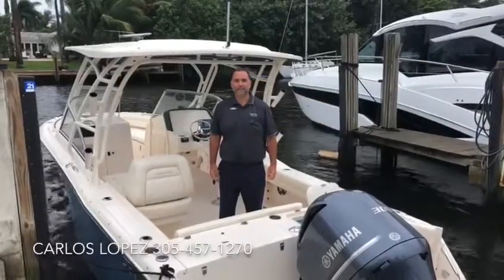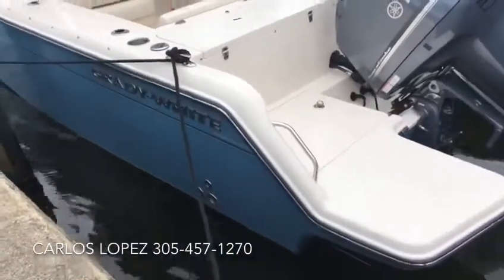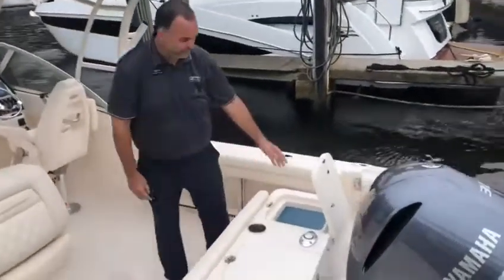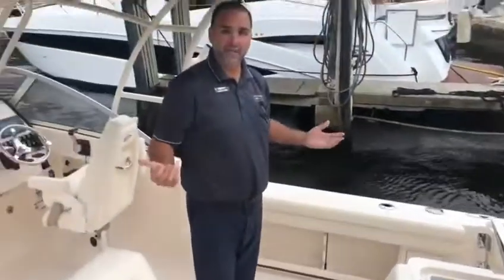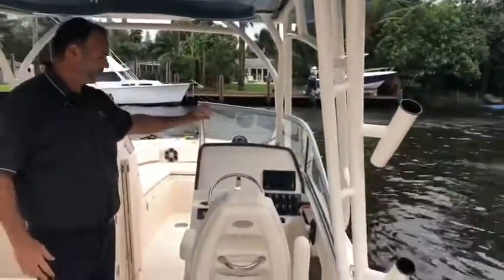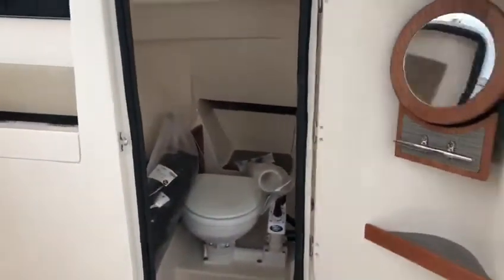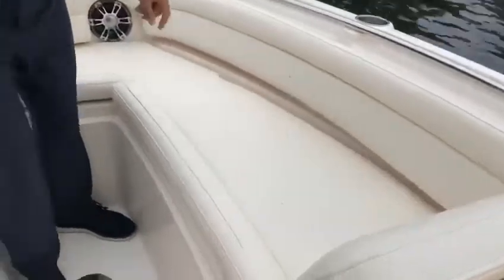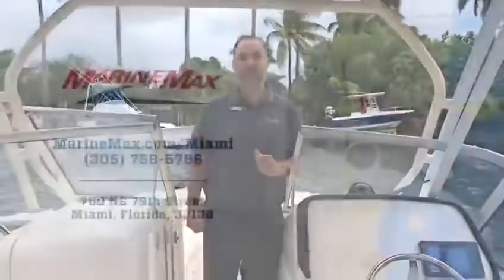All New 2020 Grady-White 235 Freedom for Sale at MarineMax Miami!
2020 Grady-White 235 Freedom for Sale at MarineMax Miami!

Grady-White’s Freedom 235 is bigger, better in every way than any competitive 23-foot dual console. The 235 has so many “big boat” features along with exceptional quality, luxurious seating, and an oversized enclosed head. Every inch a Grady-White family fishing boat with safety, reliability and performance!

Established in 1959 in Greenville, North Carolina, Grady-White has earned a legendary reputation for building ruggedly elegant coastal fishing boats, developing great craftsmen, and nurturing strong customer relationships.

Seven reasons to buy a Grady-White!

1. Exceptional Attention to Detail
2. Heritage
3. Design Integrity
4. Award Winning Performance
5. Inspired Workforce, Impassioned Leaders
6. Exceptional Customer Satisfaction
7. The Grady Life – A Better Boating Experience!